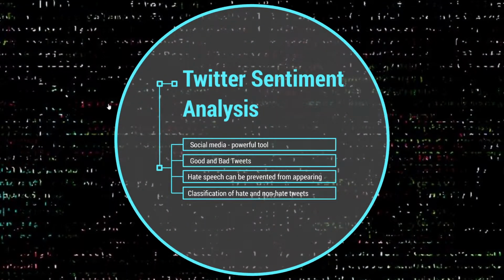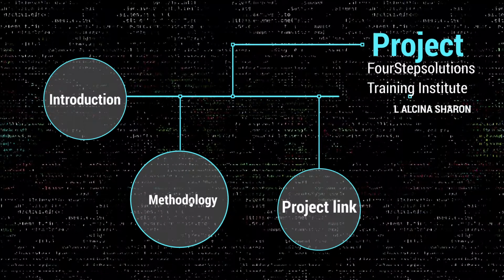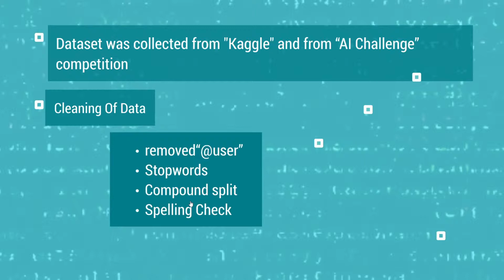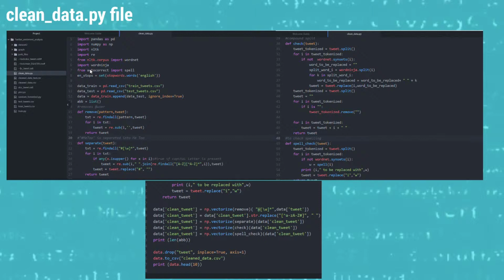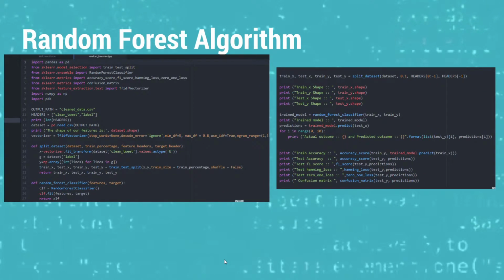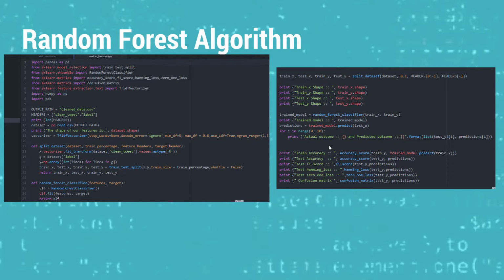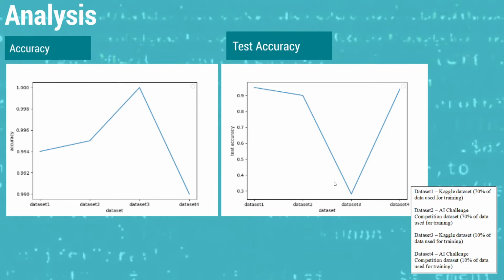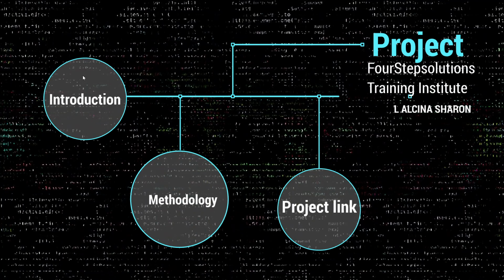Twitter Sentiment Analysis | Foursteps Solutions | Artificial Intelligence Training in Madurai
Project Submitted by
Alcina Sharon